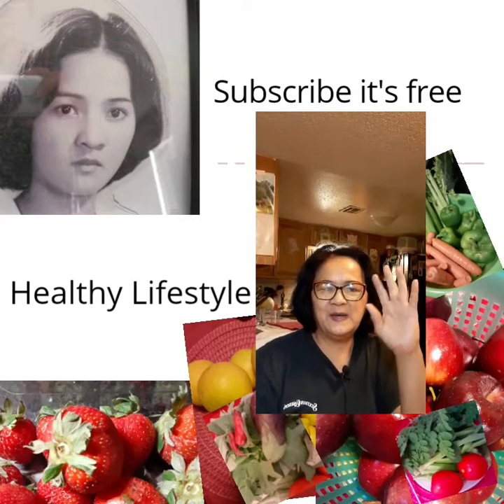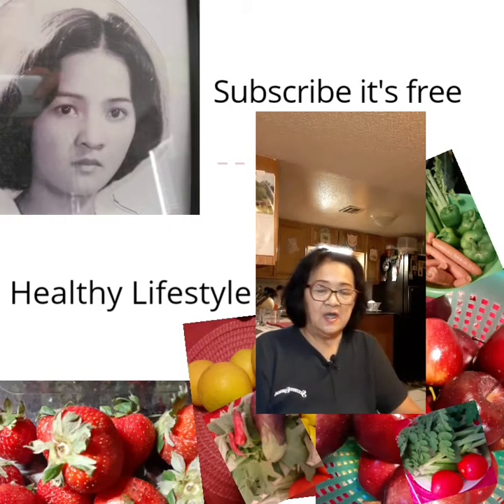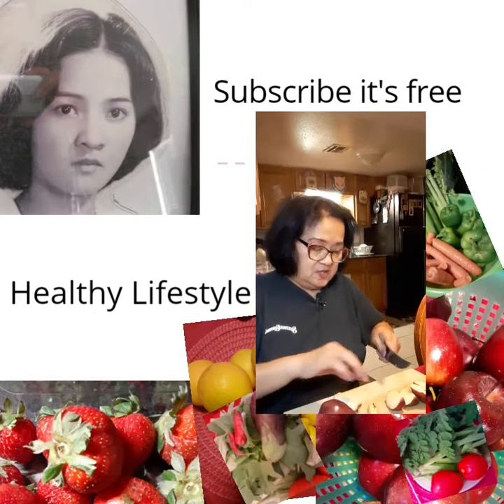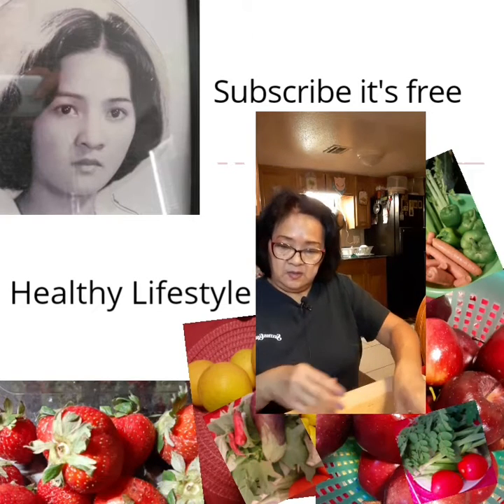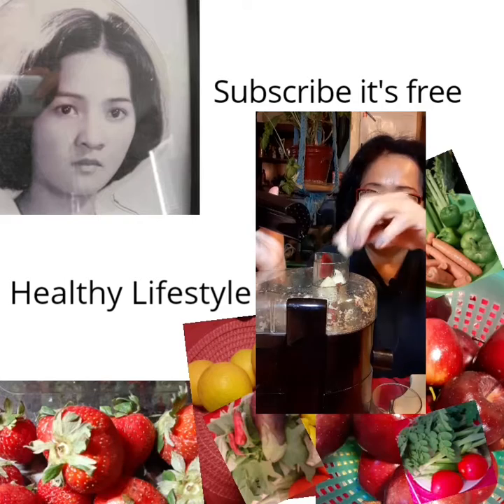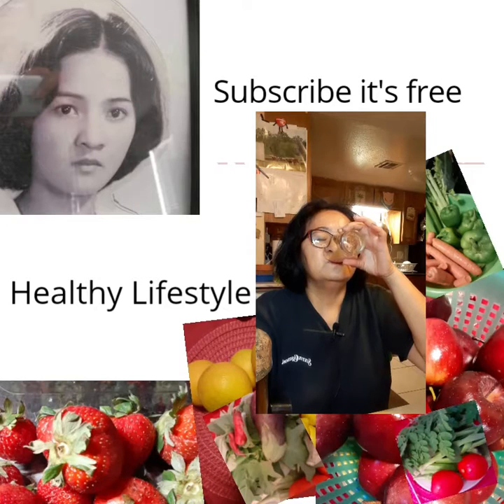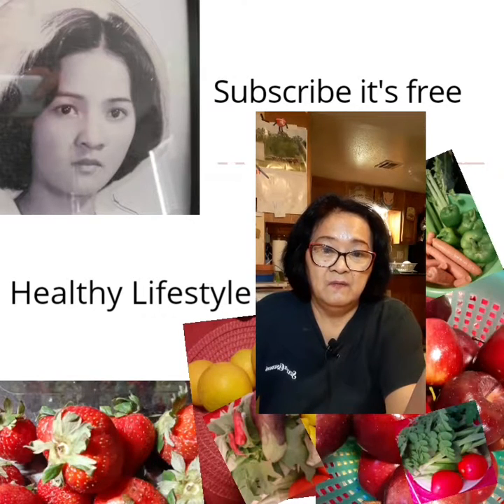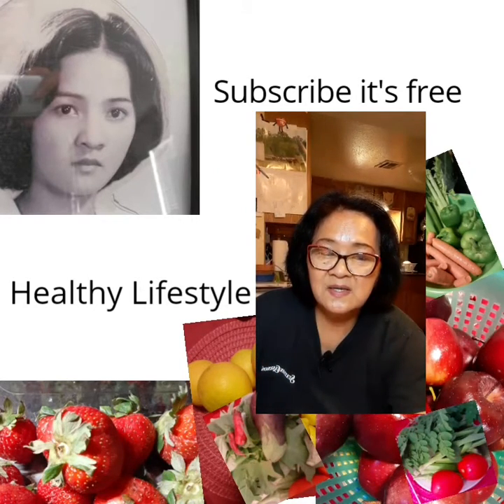September 16, 2020